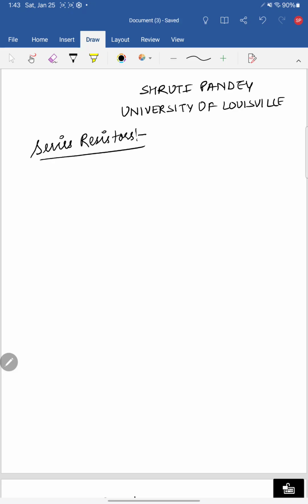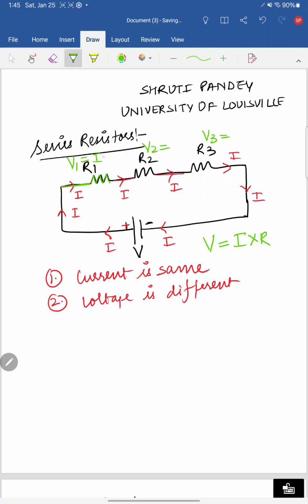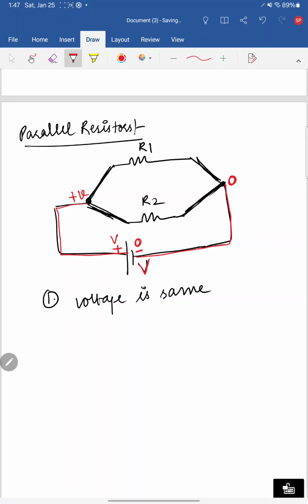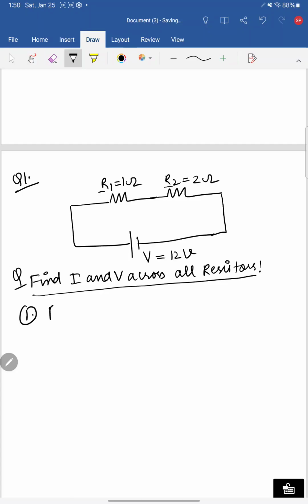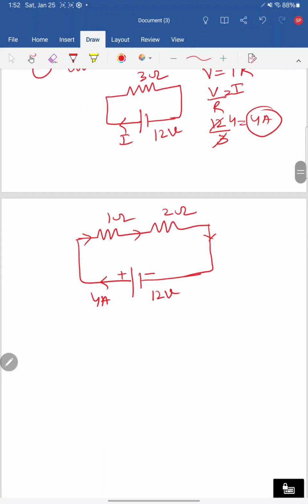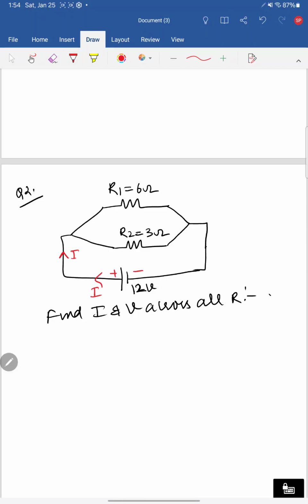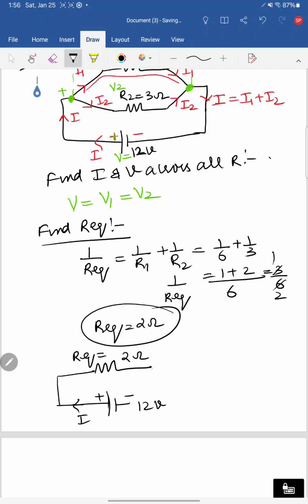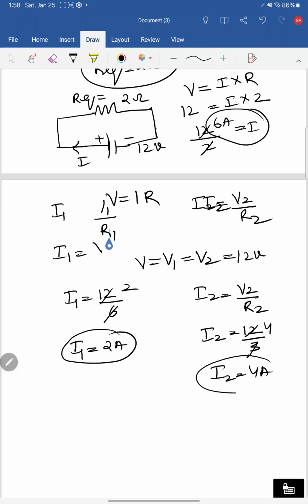Series and parallel Resistors basics Part 1